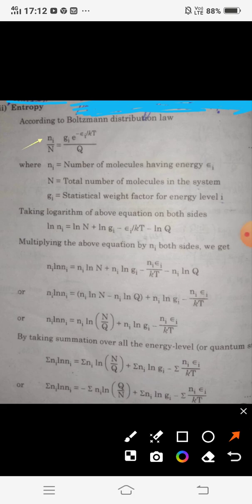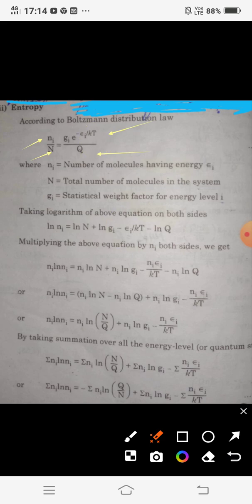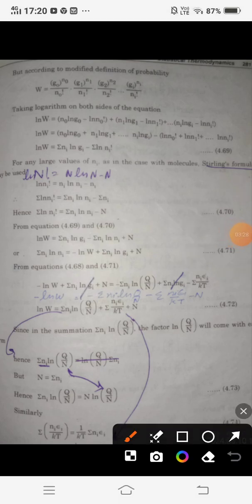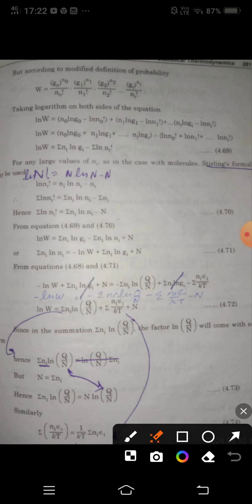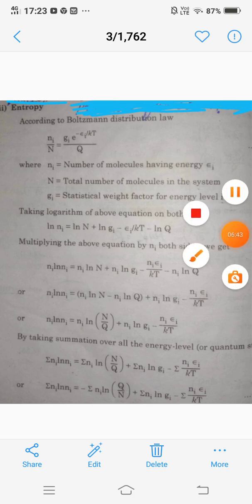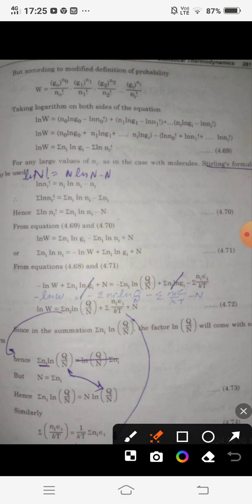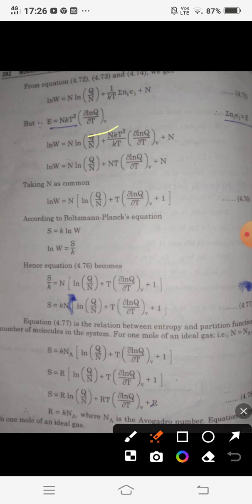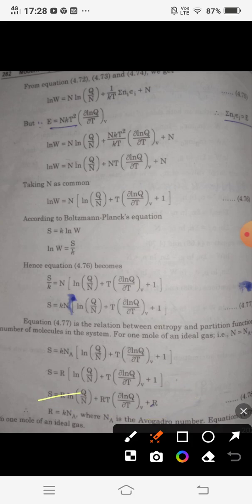Relation b/w Entropy and Partition function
Partition Function and entropy... thermodynamics factor